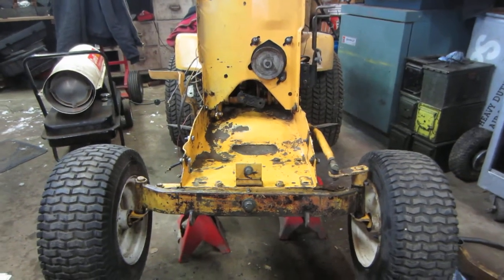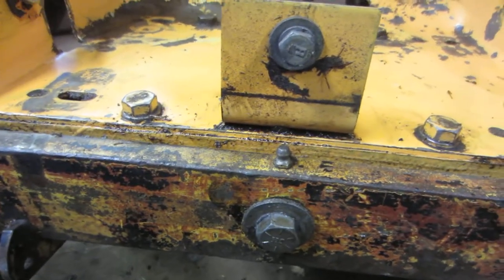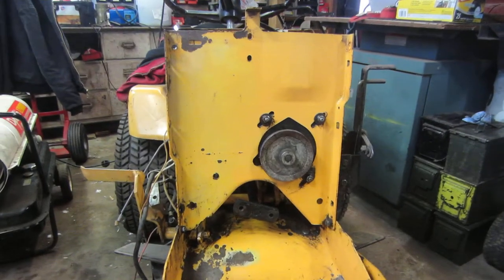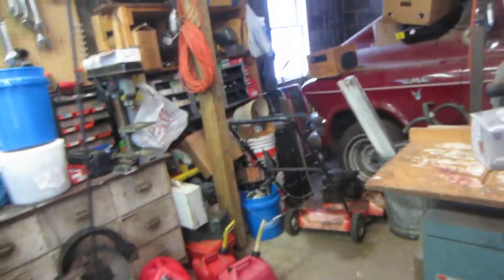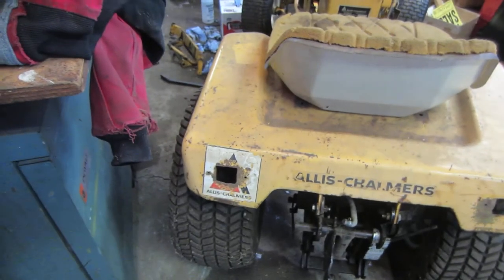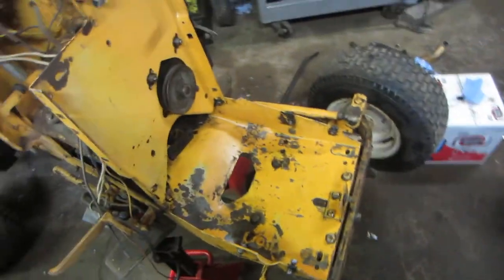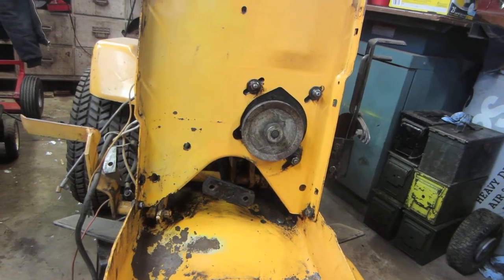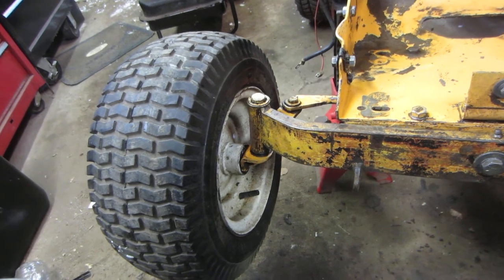HB 212 project update 1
working on the tractor thought i would show you my progress